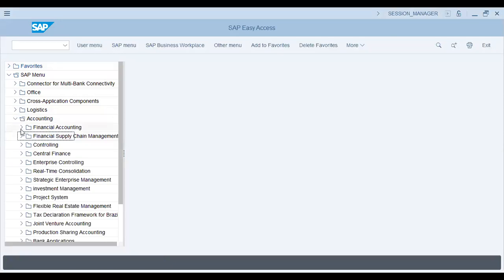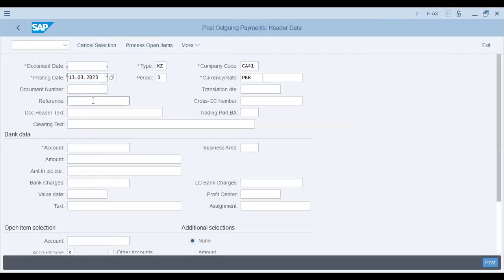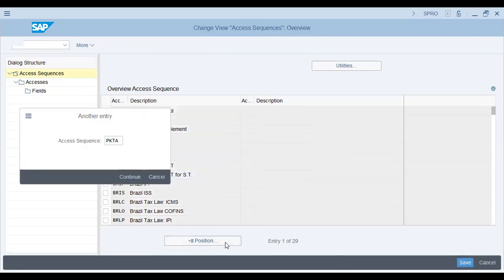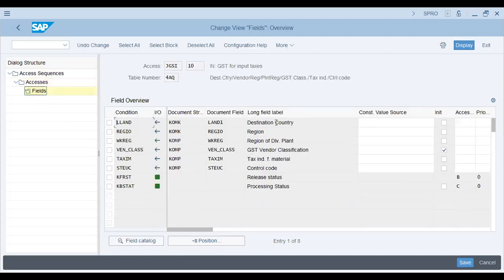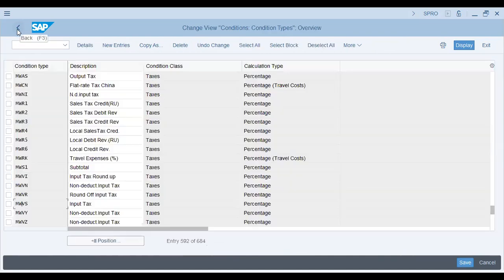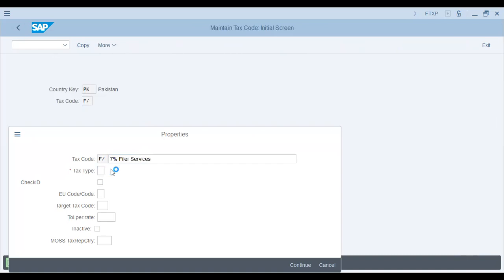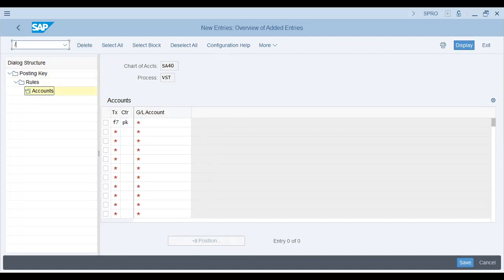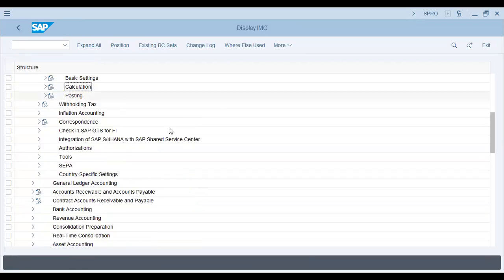SAP Tax Code Config VST